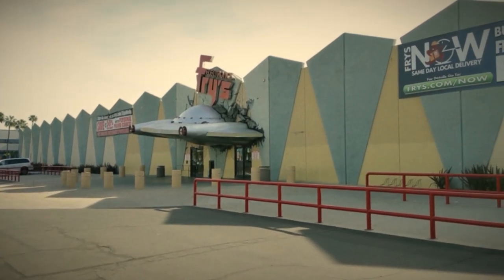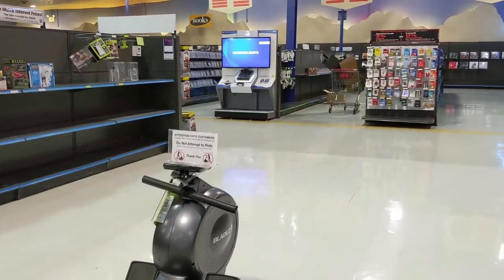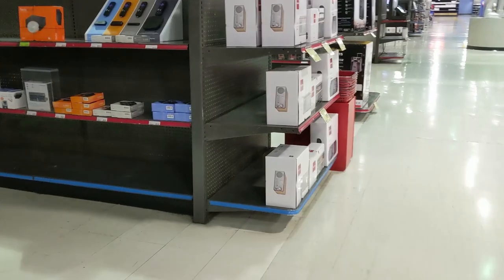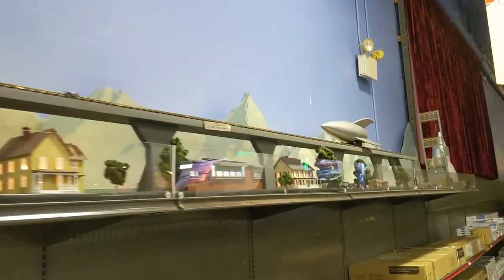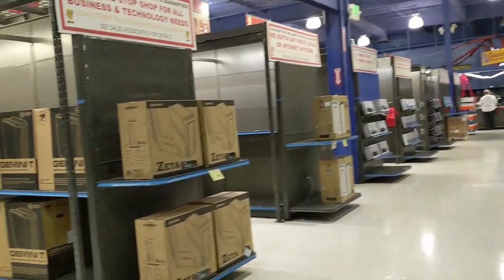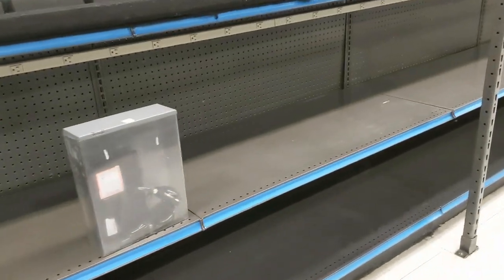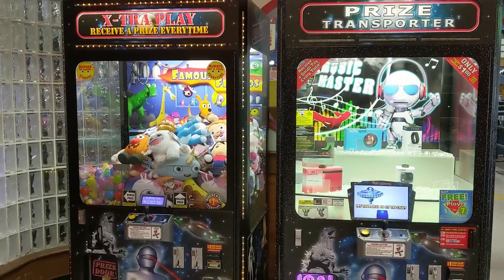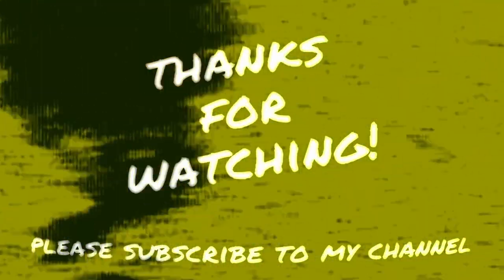Frys Electronics going out of business? Abandoned closed dead mall status? What the heck?!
Burbank California: once this was the site of one of THE MOST EPIC electronics stores in the history of all mankind. Today, the shelves are empty (or are bing emptied). Fry's Electronics headquarters says that they are not leaving, not going out of business - but the shelves are EMTPY! The store is DEAD! What exactly is going on here?